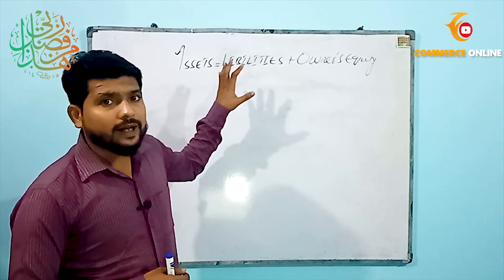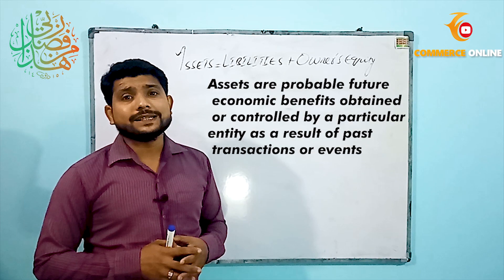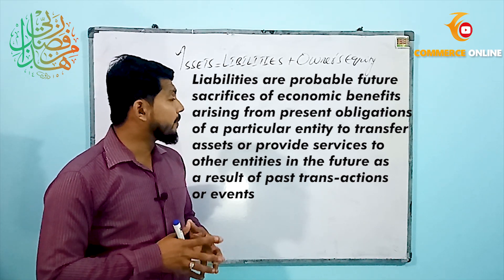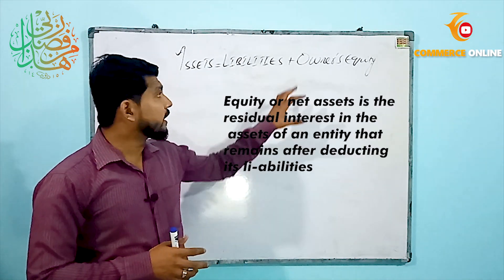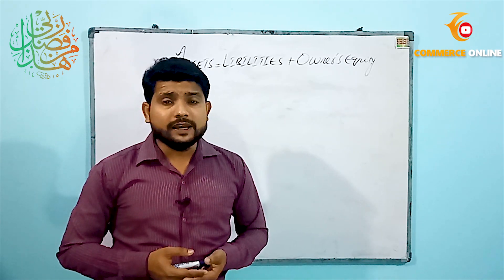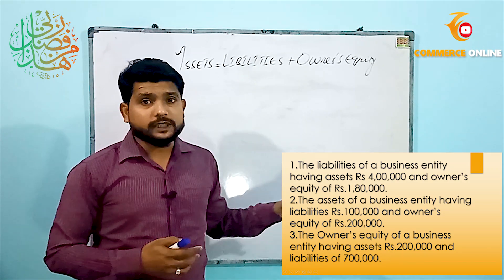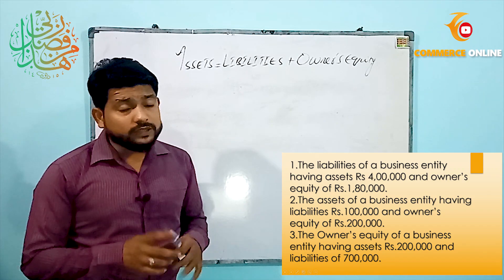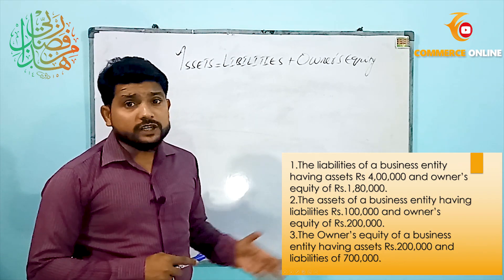Accounting Equation| Class 11 | Urdu / Hindi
accounting equation class 11
accounting equation
1st year accounting
Accounting equation practical problems
what is accounting equation is explained in this video accounting equation is explained in detail at the end of the video you will be able to solve accounting equation questions by your self Xi accounting
1st year accounting
in this video Accounting equation numerical is explained in detail